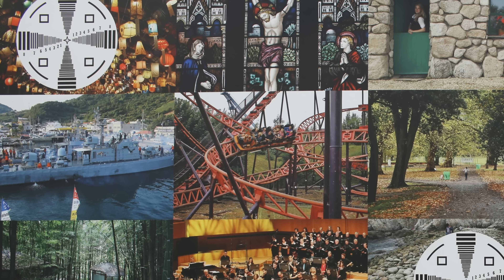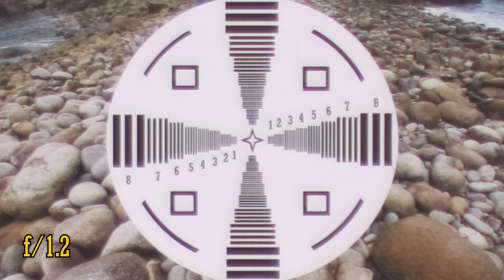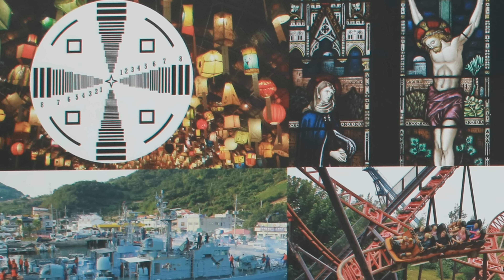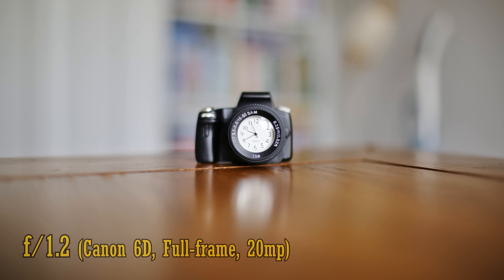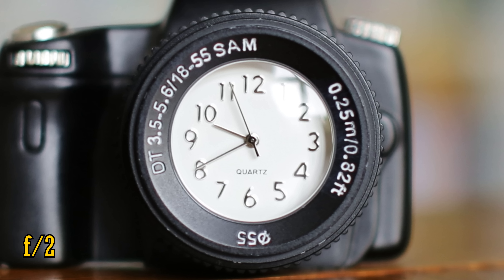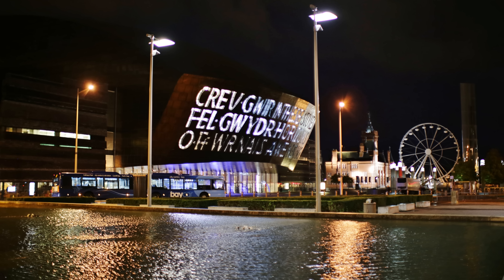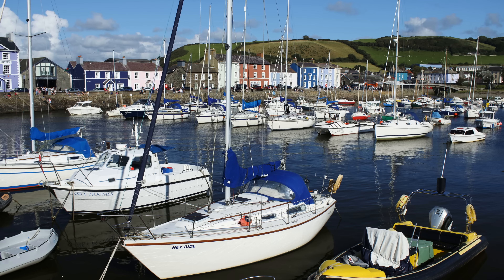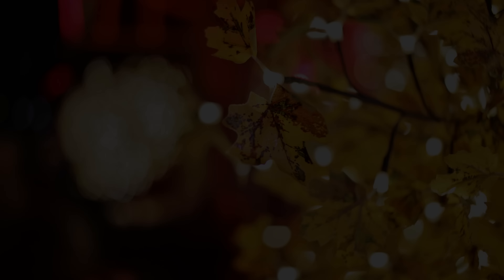Kerlee 35mm f/1.2 lens review with samples (Full-frame and APS-C)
Here's a lens from a Chinese brand named Kerlee - a record-breakingly bright 35mm lens, for Digital SLR cameras (Canon EF and Nikon F) (and a special version for Sony E-mount). It should be able to get beautiful pictures - let's see about its quality.

Here are some purchase links for you all:

For Canon:
Amazon UK
Amazon US
Amazon CA
For Sony:
Amazon US

All pictures taken by me, on a Canon 6D and EOS M3 cameras.